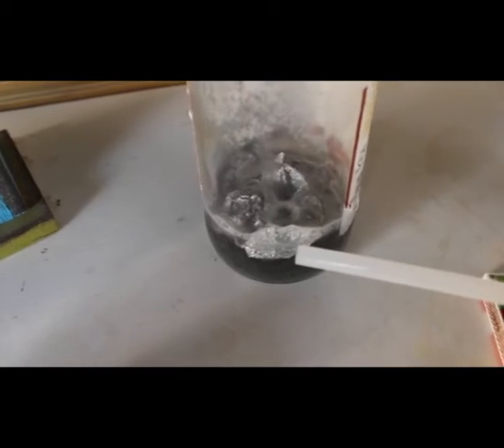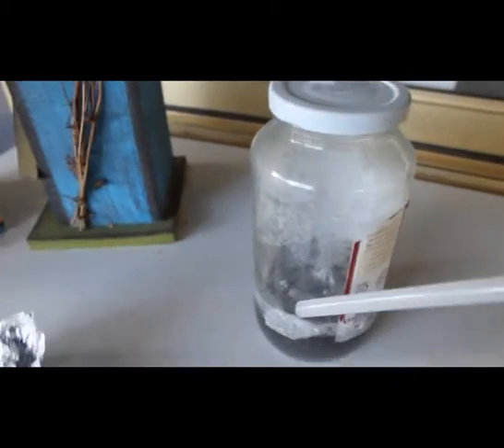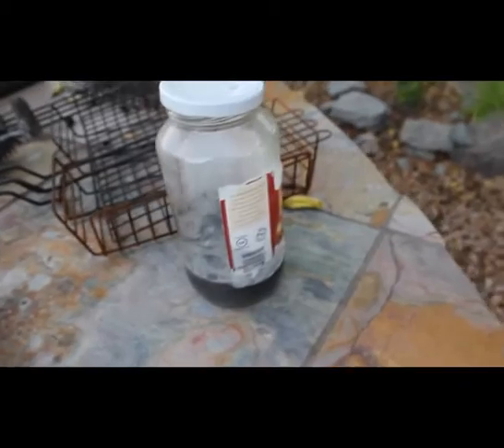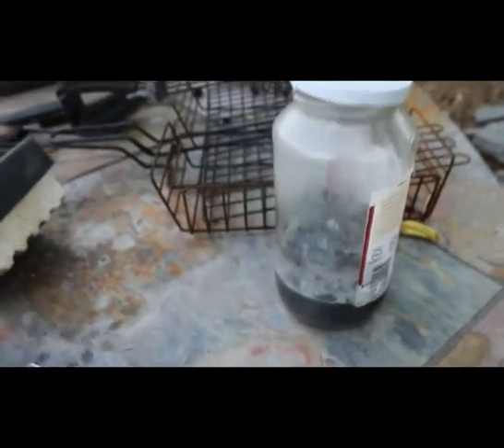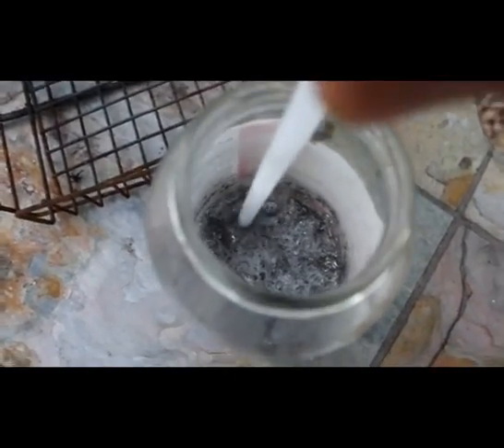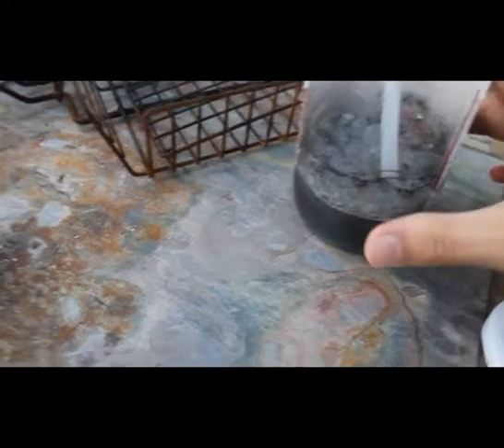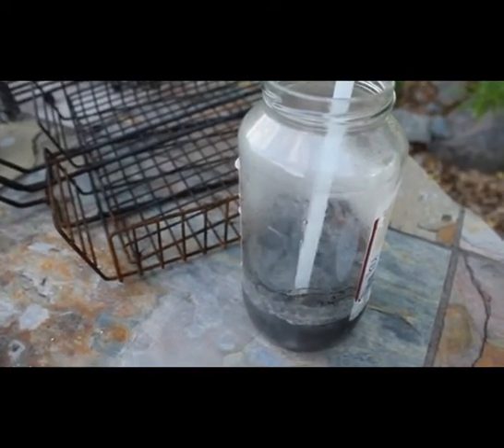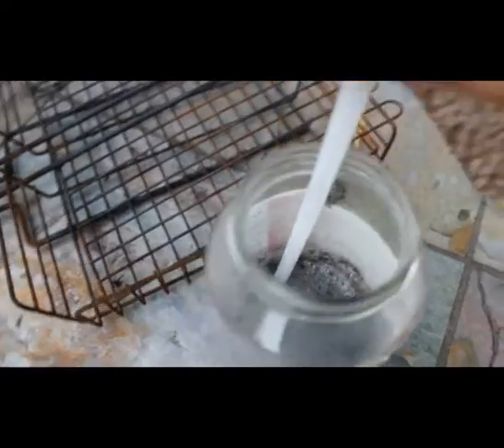Sodium Hydroxide and Aluminum Experiment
The hydrogen gas let off by a mixture of dissolved Sodium Hydroxide and Aluminum is very flammable and gives a satisfying "pop" and flame when lit. This is a neat, safe experiment to try at home!